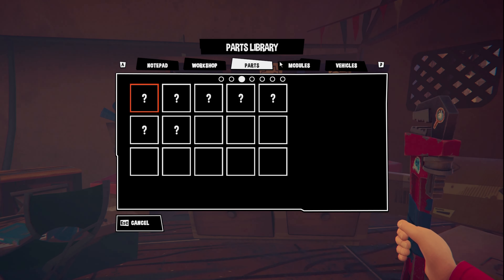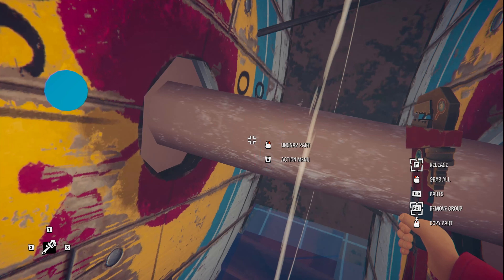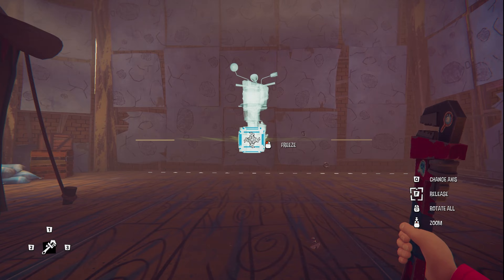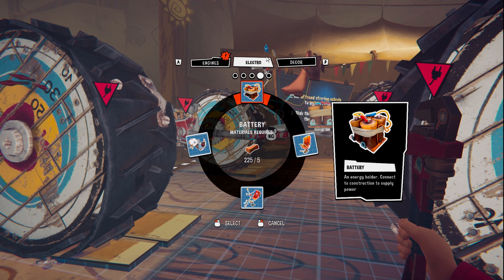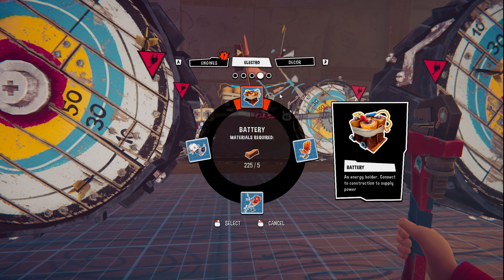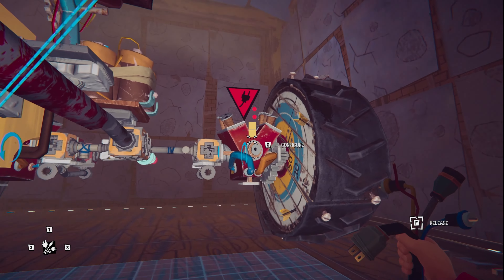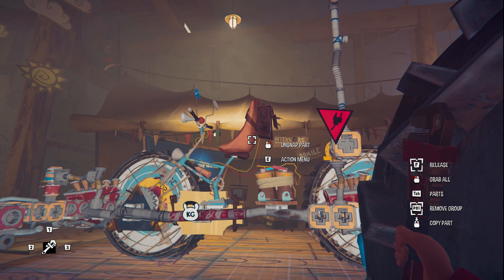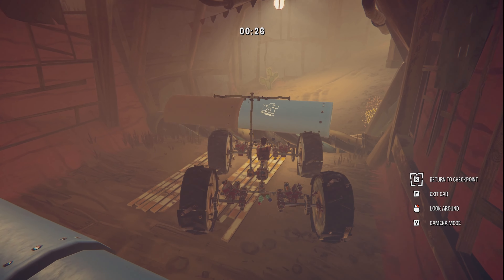Hello Engineer Scrap Mechanic Story Mode Pipe Orchestra how to build the best vehicle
Today we return to Hello Engineer, with a twist the kids have to devise a car that can handle bumps, twists and a good ol' mud pit. The map somewhat sets you out from failure if you listen to the advise the neighbors gives he sets you up with a off road variant of the tires. However a simple design tweak on geared wheels earns the same result at a much easier build and a faster time. This is more of a dune buggy design over the monster truck we originally built but it managed to fly through most of the hardest spots.